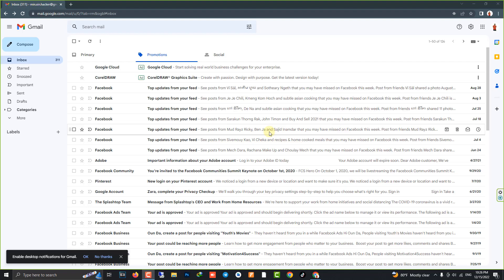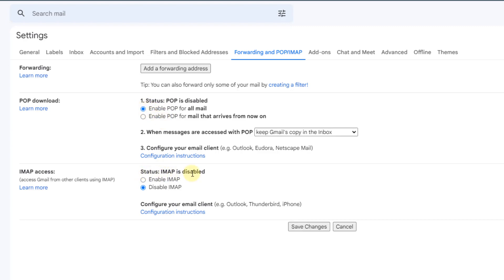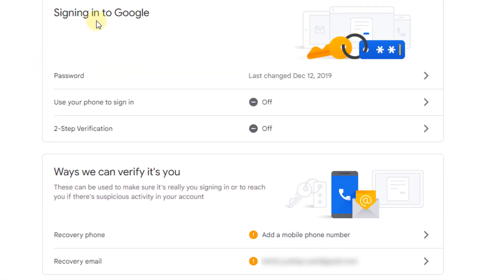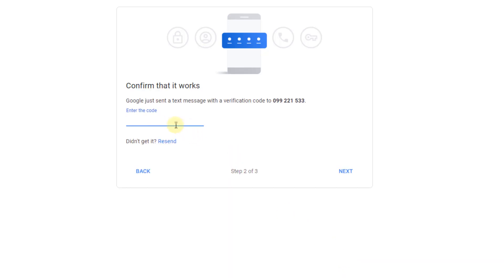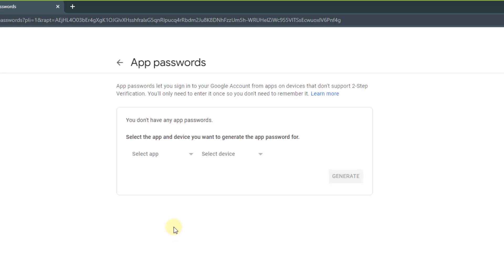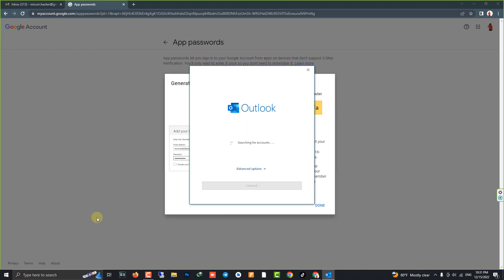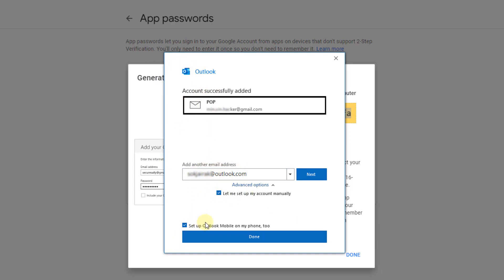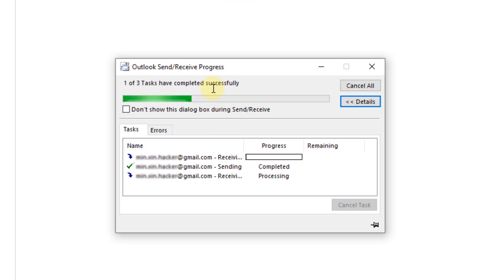How to set up Gmail in Outlook [2023]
How to set up Gmail in Outlook

Update! App Password in the bottom of 2-Step Verification section

Hi everyone, Less secure apps & your Google Account from May 30, 2022, ​​Google no longer supports the use of third-party apps or devices which ask you to sign in to your Google Account using only your username and password. If you want to config Microsoft Outlook with Gmail you can follow my video step by step. Fix a problem cannot set up Gmail with Outlook. how to set up Gmail in outlook, How to set up Gmail in Outlook using POP, How to connect Gmail in Outlook using POP, and How to Fix the Gmail Password Issue in Outlook.

- About: Our member channel @PUTHEA Training
This is HOW TO Channel. I am Angkor, I will be sharing Information Technology like Android, iOS, and Windows, Tutorials, and How to fix problems. Some videos are not good, But I will try to update them, and some videos can help you more. This is How to channel for you.